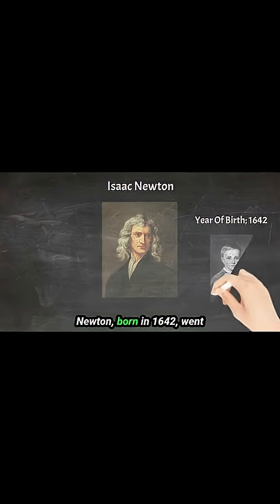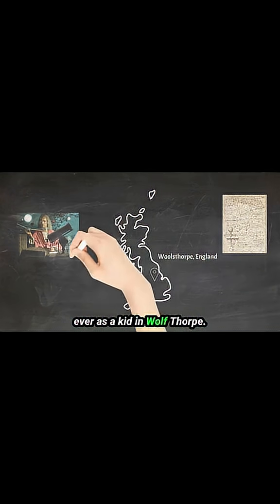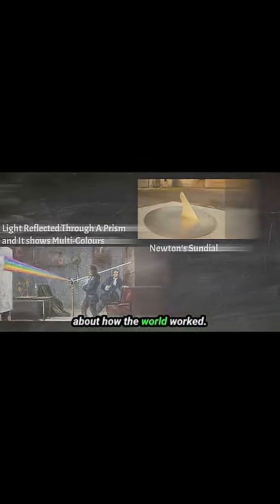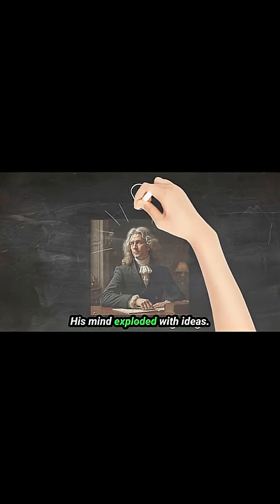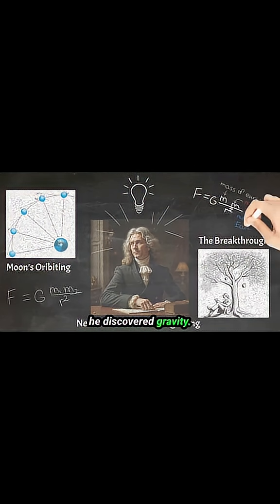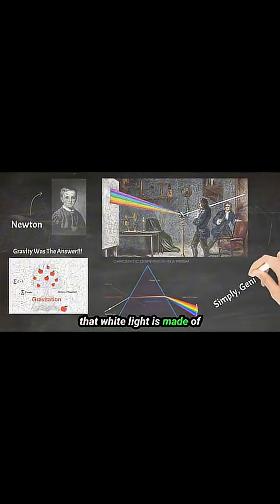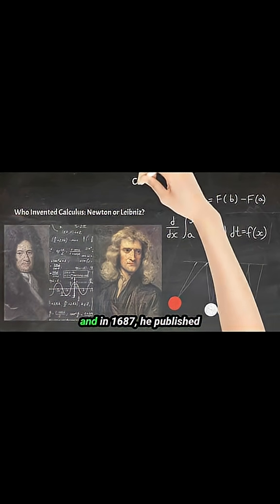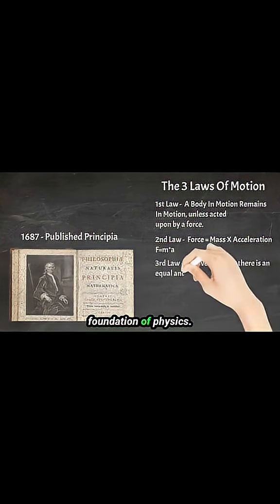Why the Future of Art is Digital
Keywords Search 👇👇👇👇

isaac newton

isaac newton for kids

isaac newton documentary

isaac newton vs bill nye

isaac newton neil degrasse tyson

isaac newton alchemy

isaac newton edit

isaac newton biography

isaac newton theory of gravity

isaac newton vs albert einstein

isaac newton vs bill nye reaction

isaac newton animation

isaac newton audiobook

isaac newton and the bible

isaac newton accomplishments

isaac newton and albert einstein

isaac newton and christianity

isaac newton and gravity

isaac newton and god

isaac newton and the laws of motion

albert einstein vs isaac newton

about isaac newton

about isaac newton in english

all about isaac newton

albert einstein and isaac newton

amateka ya isaac newton

alchemy isaac newton

autobiography of isaac newton

angry prash isaac newton

about isaac newton in hindi

isaac newton biography for kids

isaac newton bible

isaac newton battle cats

isaac newton believe in god

isaac newton book

isaac newton b lou

isaac newton bio

isaac newton best scientist

isaac newton biografia

bill nye vs isaac newton

biography of isaac newton

blou and zias isaac newton

biography of sir isaac newton

bill nye vs isaac newton reaction

biography of isaac newton in english

blou isaac newton

biography of isaac newton in hindi

brainpop isaac newton

biography of sir isaac newton in english

isaac newton calculus

isaac newton christian academy

isaac newton christian

isaac newton created gravity

isaac newton calculus discovery

isaac newton crash course

isaac newton color theory

isaac newton cartoon

isaac newton created calculus

isaac newton childhood

connecting mrbeast to isaac newton

class 8 english sir isaac newton

class 8 english unit 11 sir isaac newton

charlie kirk isaac newton

calculus isaac newton

cosmos isaac newton

christopher moltisanti isaac newton

contribution of isaac newton in science

cenotaph for isaac newton

cosmos isaac newton episode

isaac newton daniel and the apocalypse

isaac newton discoveries

isaac newton death

isaac newton discovered gravity

isaac newton documental en español

isaac newton documentary history channel

isaac newton died a virgin

isaac newton drawing simple

isaac newton died america's got talent

drawing of isaac newton

doctor who isaac newton

dazed and confused isaac newton

documentary isaac newton

dr binocs isaac newton

did isaac newton believe in god

diy isaac newton wig

dark secrets of isaac newton

degrasse tyson isaac newton

da vinci code isaac newton

isaac newton erb

isaac newton español

isaac newton emerald tablet translation

isaac newton explained

isaac newton edit take a slice

isaac newton esoteric

isaac newton explaining the first law of motion

isaac newton emerald tablet

isaac newton experiment

erb isaac newton

essay on isaac newton

edit isaac newton